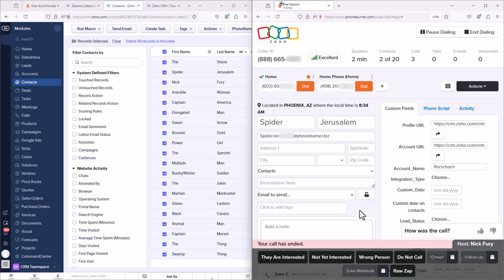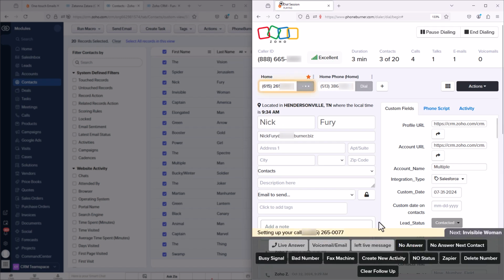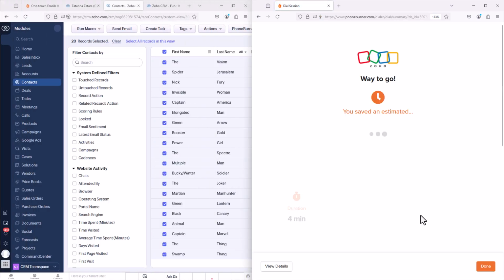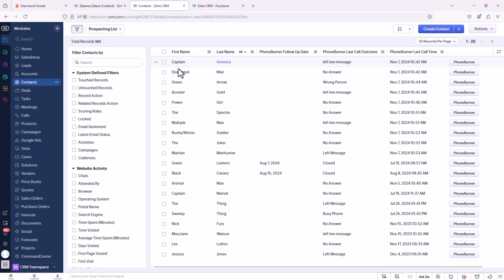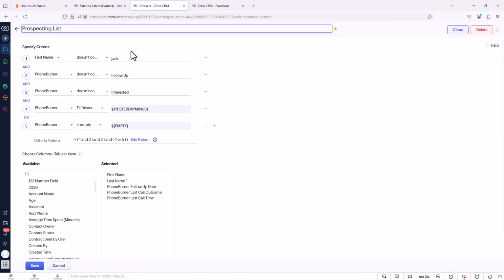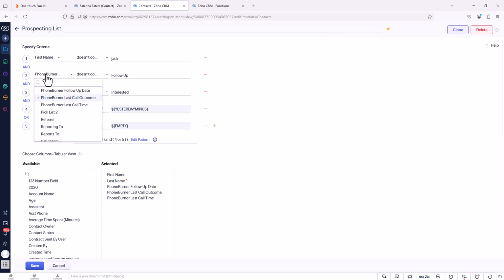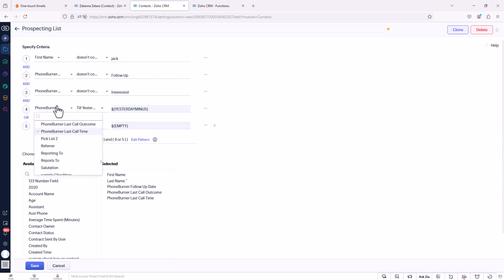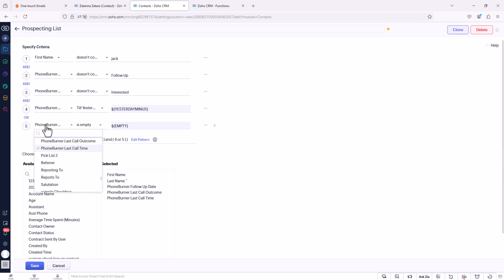Using PhoneBurner to help you build dynamic prospecting lists in Zoho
Summary

This video explains how to create dynamic prospecting lists in Zoho using PhoneBurner to improve call efficiency and ensure no leads are missed. Key steps include:

PhoneBurner Integration:

PhoneBurner automatically logs call activities and updates contact records in Zoho.

Creating a Dynamic List:

Use Zoho’s filtering options to create a dynamic list that updates in real-time.
Exclude contacts with specific outcomes (e.g., scheduled follow-up or confirmed interest) to keep the list focused on active prospects.
Filter contacts by PhoneBurner Last Call Time to exclude those contacted today but automatically reintroduce them in future sessions.
Include contacts who have never been called to ensure new prospects are always captured.

This approach keeps your prospecting list up-to-date, improving productivity and ensuring no valuable leads are overlooked.